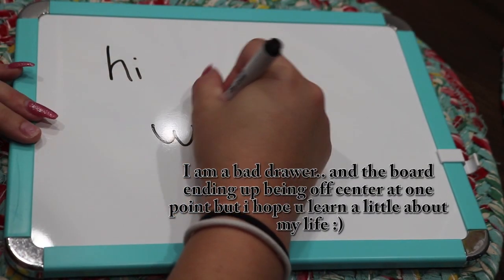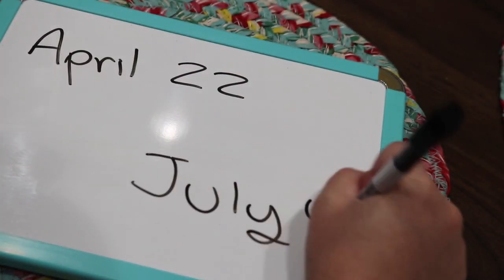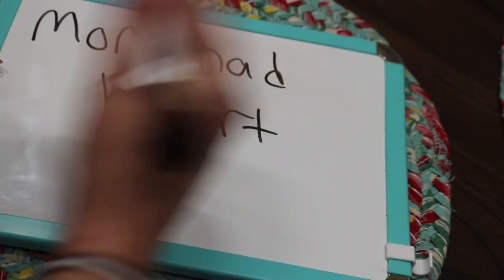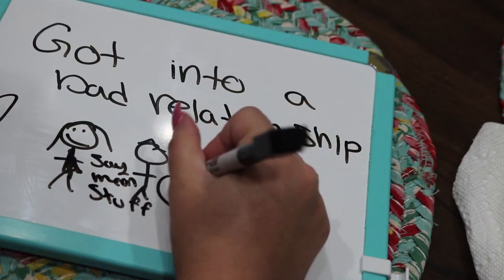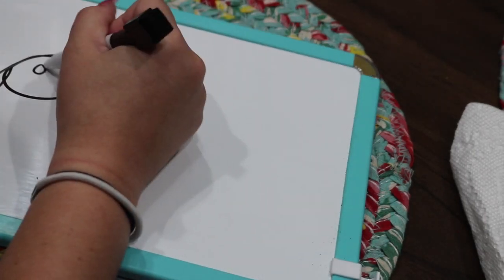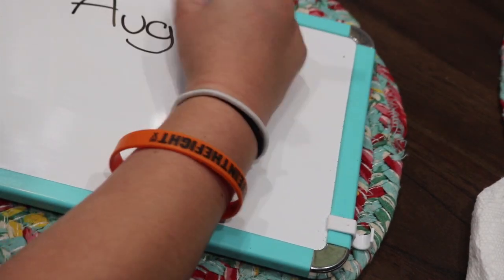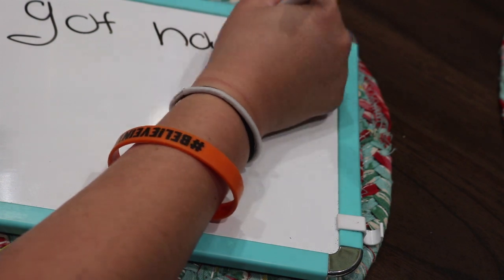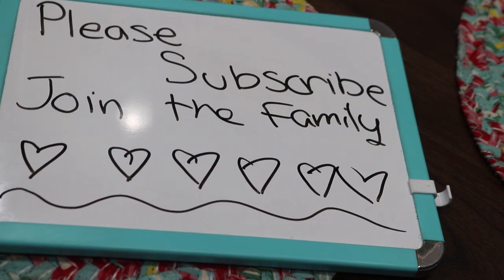DRAW MY LIFE: Young Mom || Premature || Heartbreak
Todays video is a draw my life. It wasnt the best video but i hope you learn something about me :)